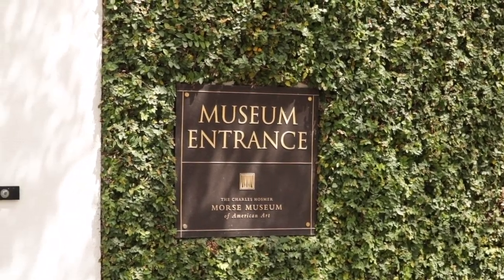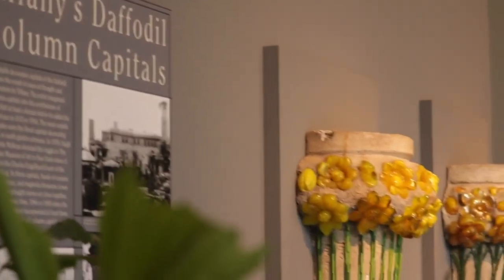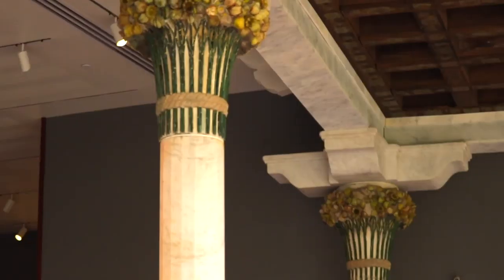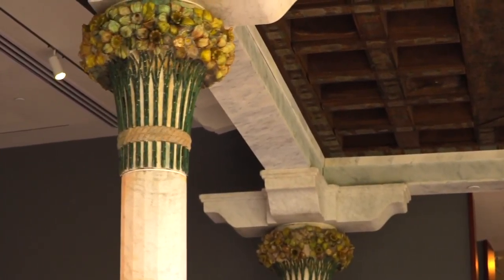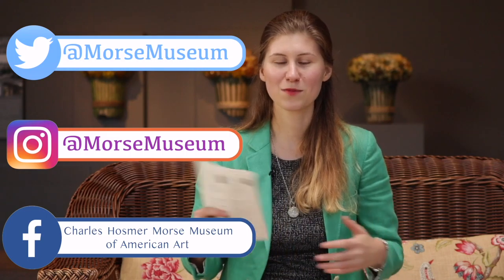Morse Museum by Bella Thalheimer and Arden Wallman 2019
A Walk Through the Park with Bella by Bella Thalheimer and Arden Wallman 2019